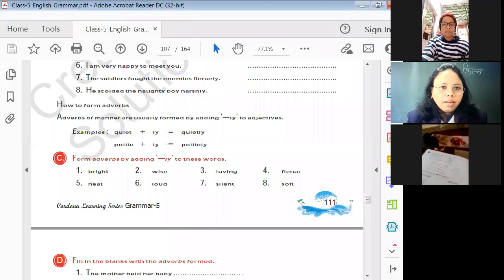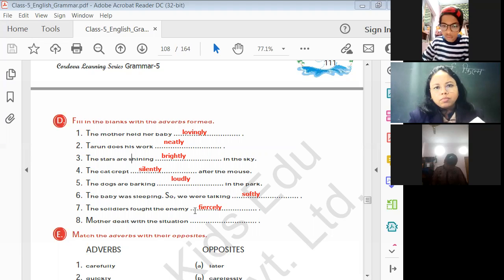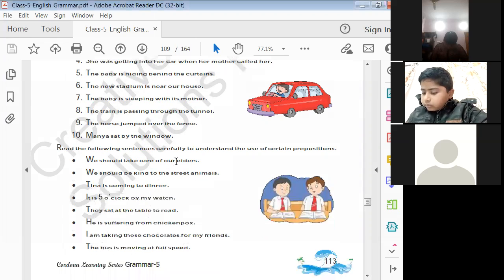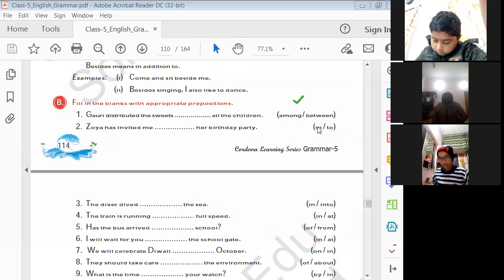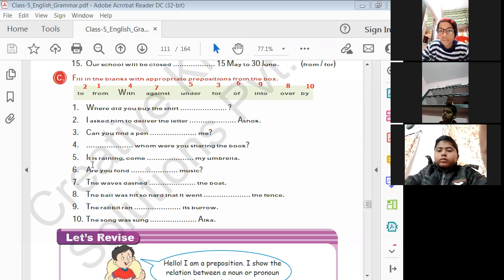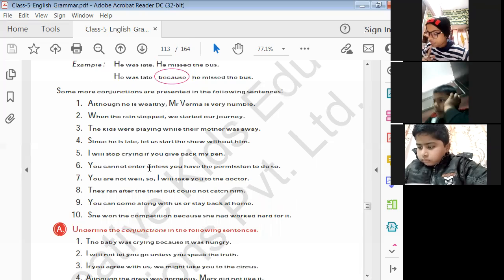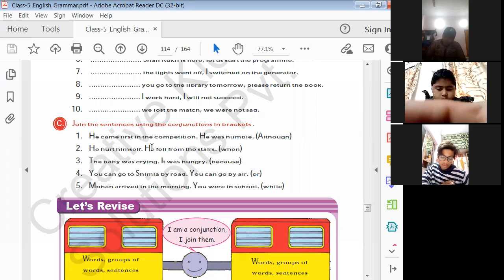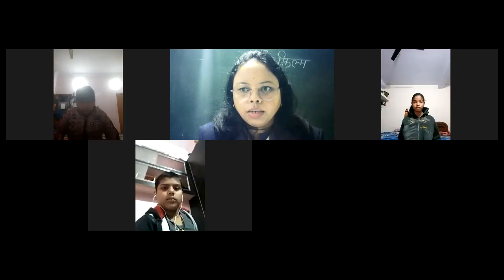Class-5ᵗʰ | English Grammar | 22 , Jan, 22